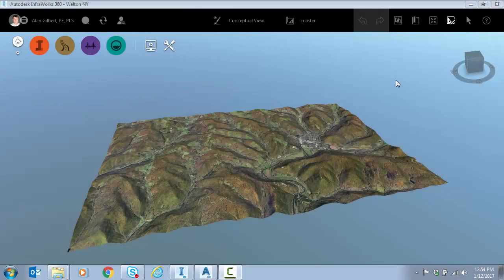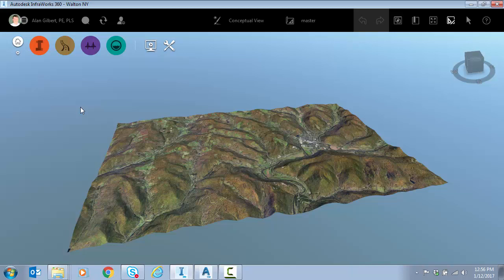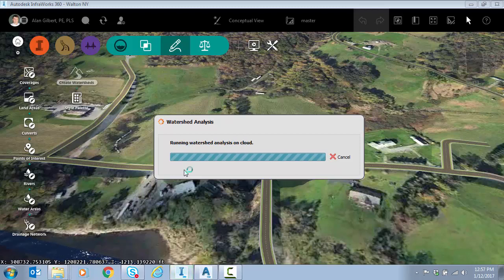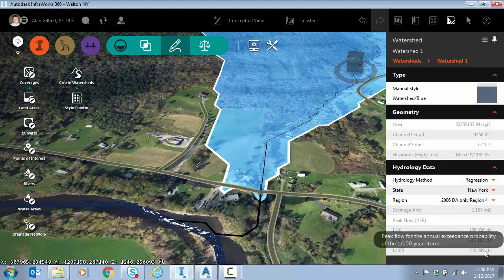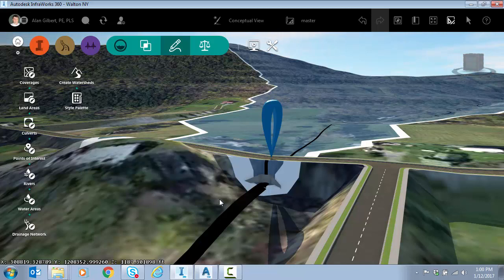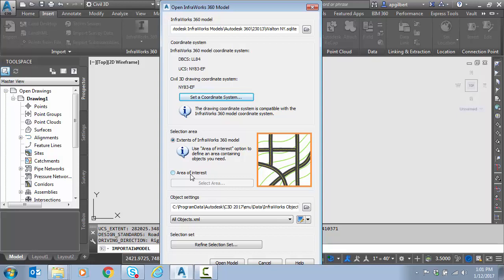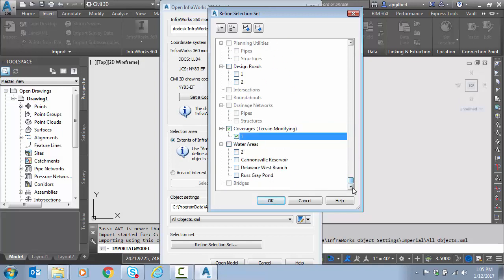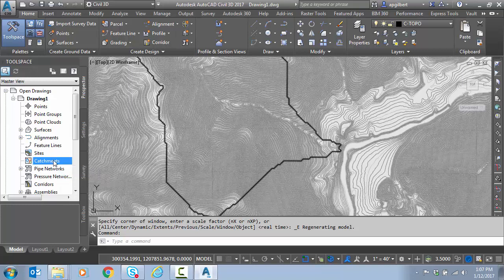Finish Strong Friday: Drainage Basin Delineation with Autodesk Infraworks 360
In this short video, I show a workflow for delineating a drainage basin using Autodesk Infraworks 360.  I explore some of the things you can do with this basin while in Infraworks, such as flow computations and preliminary culvert sizing.  Finally, thanks to the integration between Infraworks 360 and AutoCAD Civil 3D, I bring the resulting drainage area into Civil 3D for additional analysis.